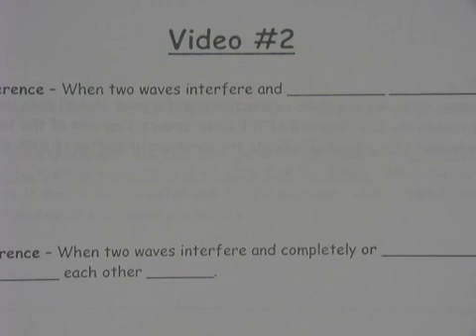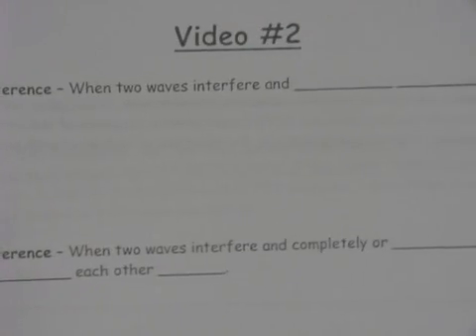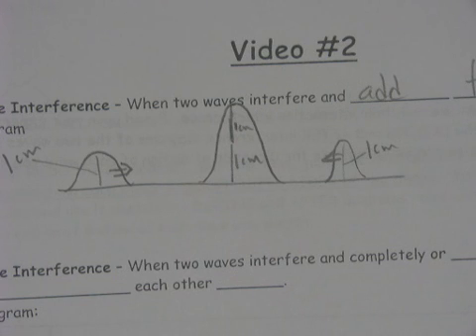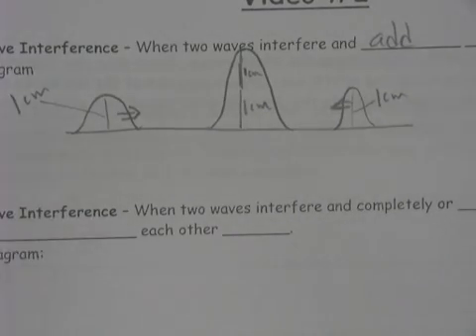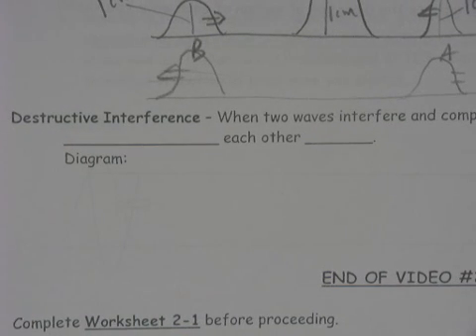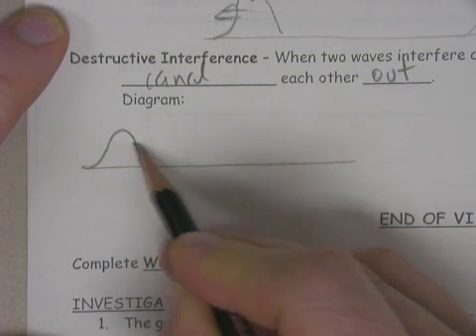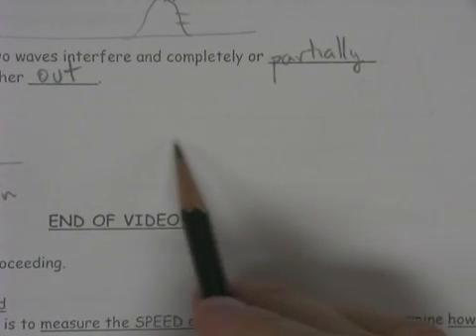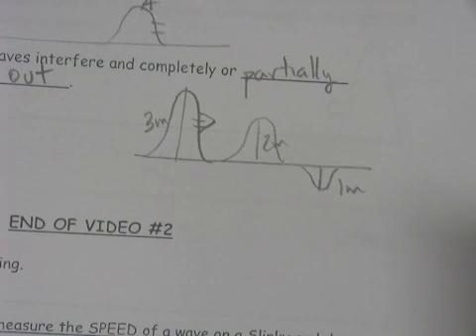Flipped Unit #2 - Video #2 (Interference)